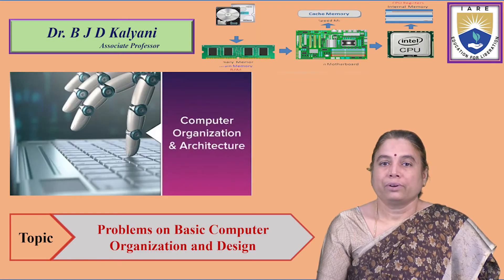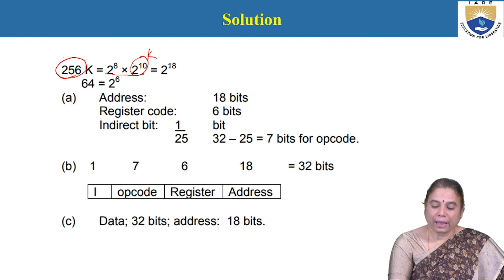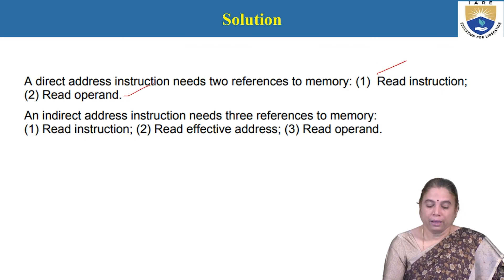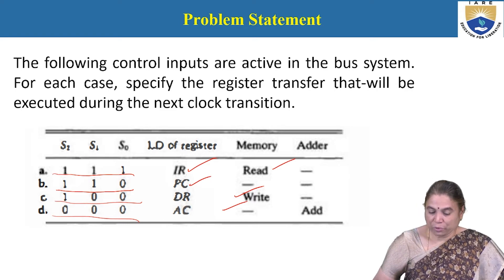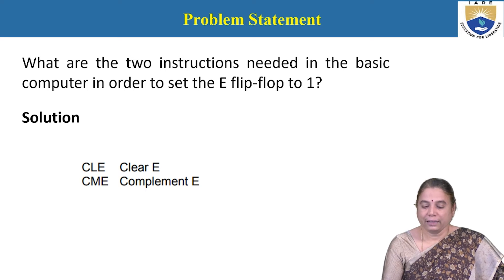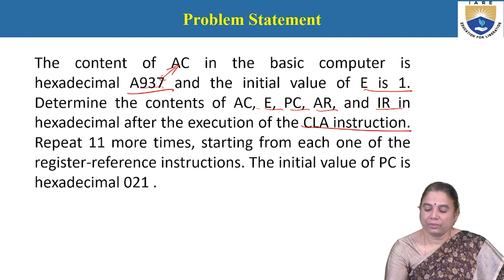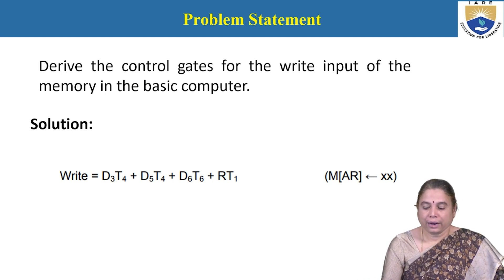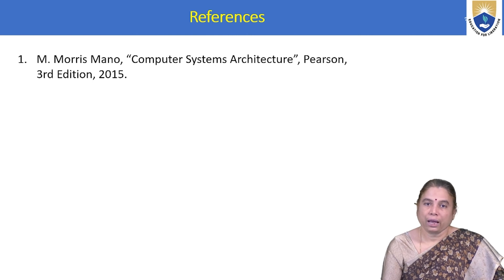Problems on Basic Computer Organization and Design by Dr. BJD Kalyani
Problems on Basic Computer Organization and Design by Dr. BJD Kalyani | IARE

Telangana, India.